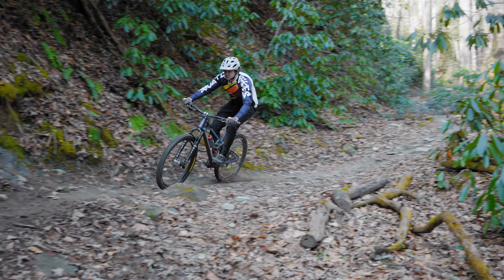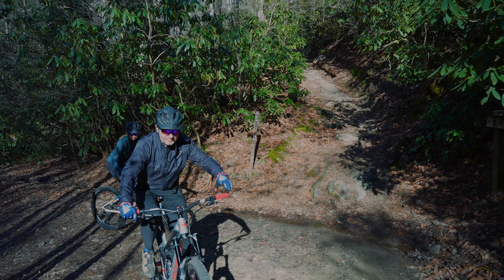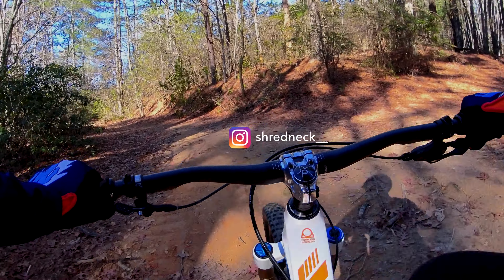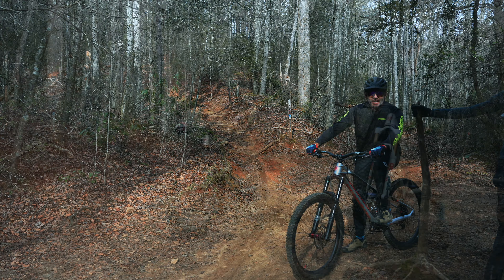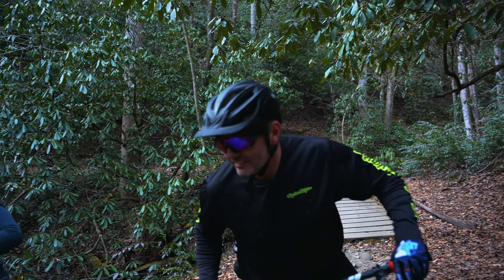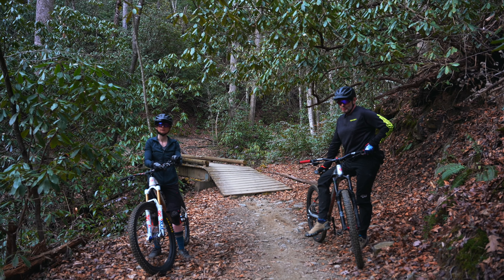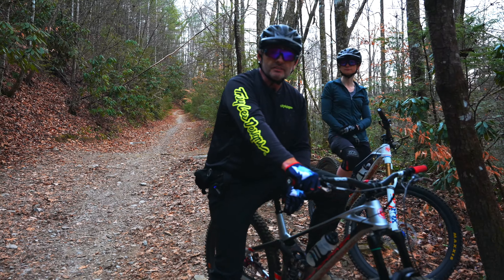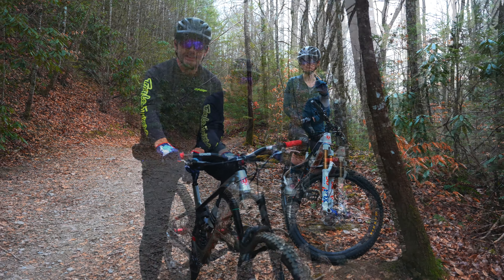Squatch Bikes Trail Guide: Thrift Cove to LOWER BLACK MOUNTAIN TRAIL | Pisgah National Forest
Tag along with us as we take you on a ride in Pisgah National Forest. In this video we take you up Thrift Cove to Lower Black, one the best loops to get your feet wet with in Pisgah.

Let us know what trails you want to see us cover next!!!